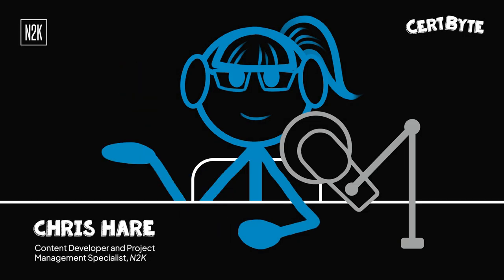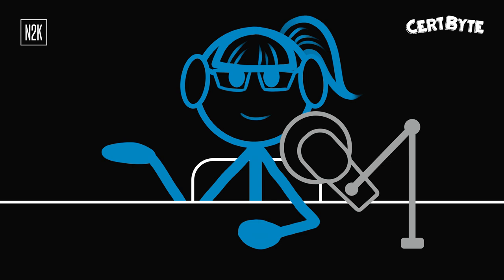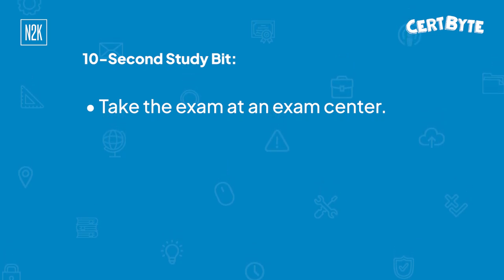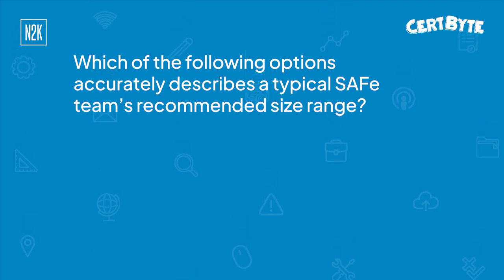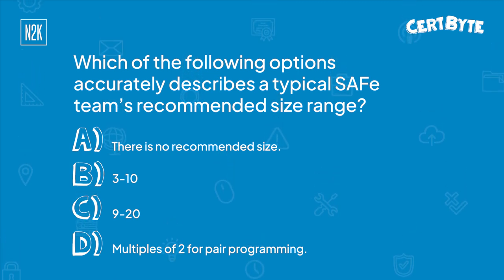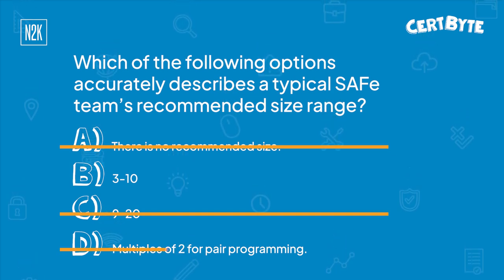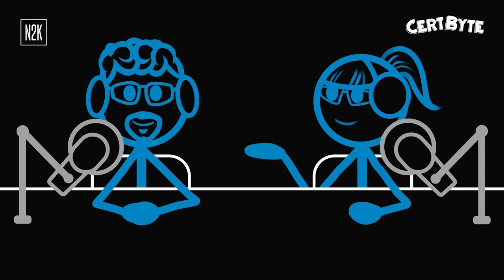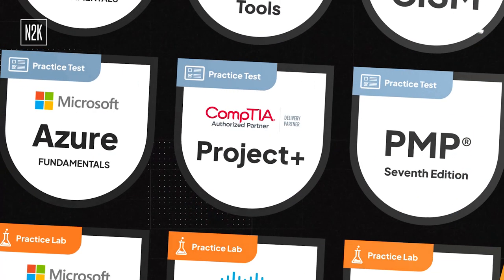CertByte | CompTIA Project+ (PK0-005)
Welcome to CertByte! On this bi-weekly segment hosted by Chris Hare, a content developer and project management specialist at N2K, we share practice questions from our suite of industry-leading certification content and a study tip to help you achieve the professional certifications you need to fast-track your career growth.

In each segment, Chris is joined by an N2K Content Developer to help illustrate the learning. This week, Chris is joined by resident Microsoft SME George Monsalvatge to break down a question from N2K’s CompTIA Project+ (PK0-005) Practice Test

This exam is targeted for candidates who have about 1-2 years of project management experience. Candidates for the comptia Project+ certificationexam should coordinate or manage small to medium sized projects, inside and outside of information technology. To be successful, CompTIA suggests candidates have at least 12 months of cumulative product management experience or equivalent education.

Have a question that you’d like to see covered?

If you're studying for a certification exam, check out N2K’s full exam prep library of certification practice tests, practice labs, and training courses by visiting our

To get the full news to knowledge experience, learn more about our N2K Pro subscription

Please note: The questions and answers provided here, and on our site, are not actual current or prior questions and answers from these certification publishers or providers. This is not an actual test question, but an example of one that covers an objective for the 5th version of the exam, which came out in November 2022.